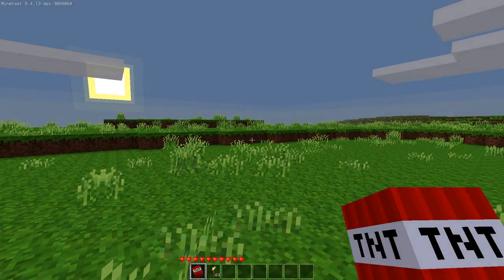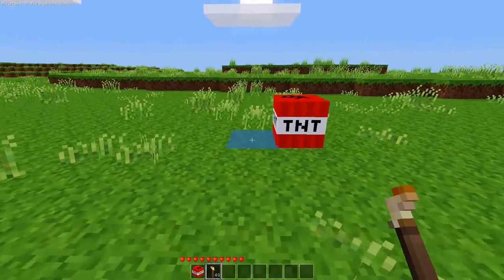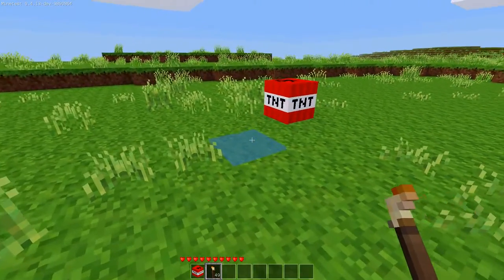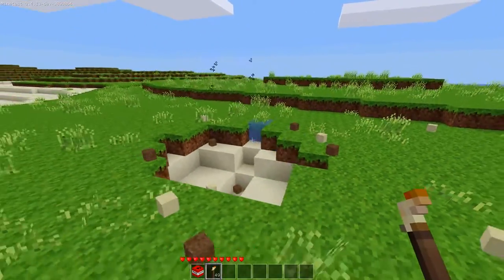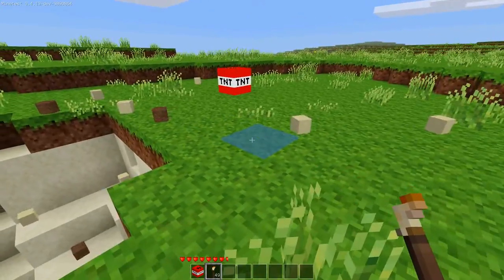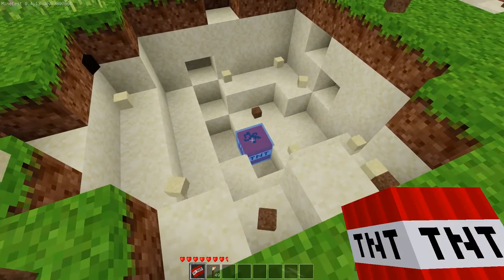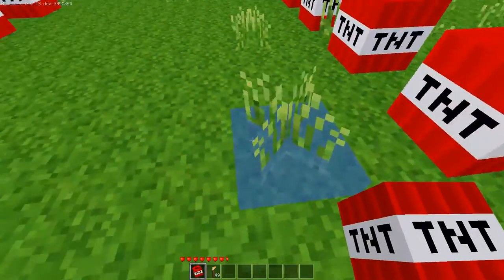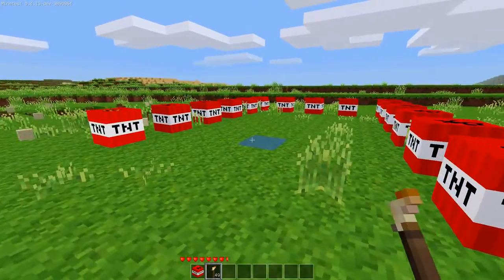All the upcoming TNT changes explained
I'm highlighting the most notable changes of the minetest_game TNT mod.